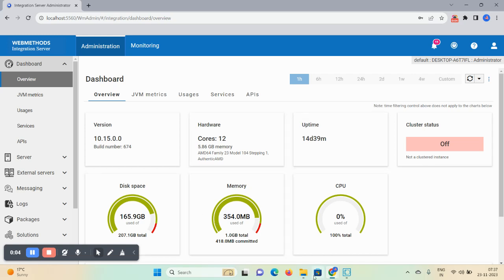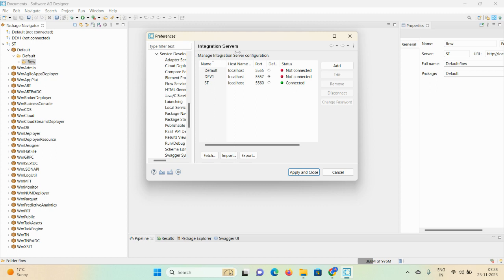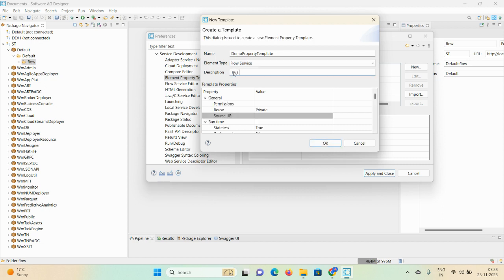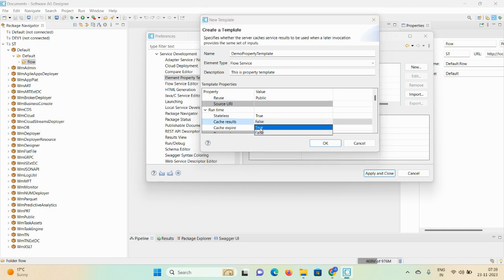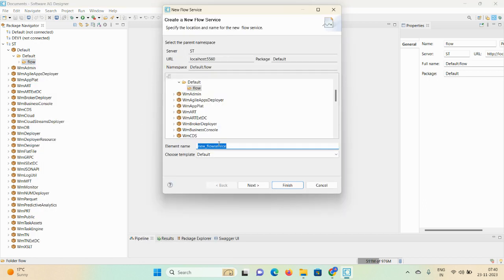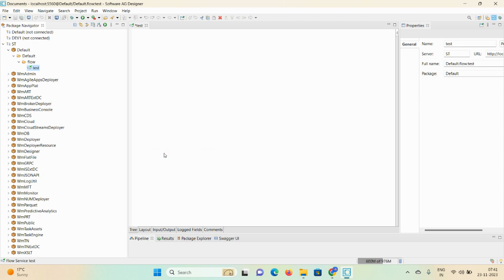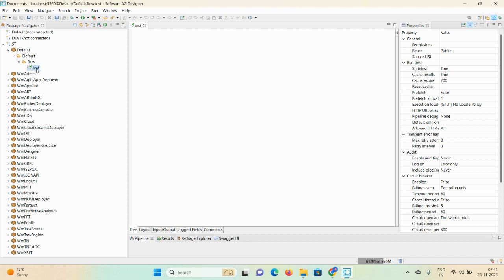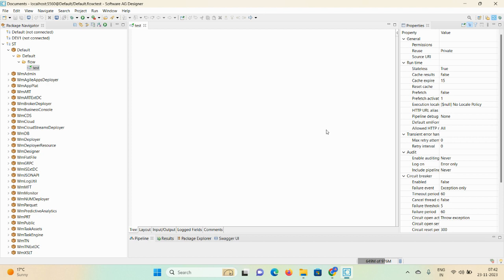How to create Element Property Templates | Webmethods 10.x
This Demo we will see How to create  Element Property Templates in webmethods.

IntegrationServer License key#webmethods#Software AG#Universal messaging#ElementPropertyTemplates pubsub model.